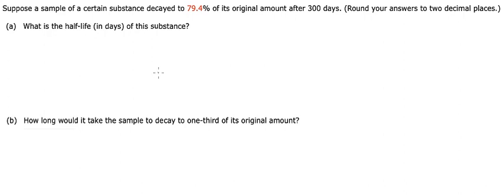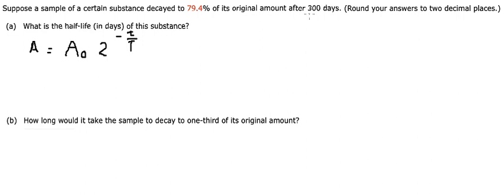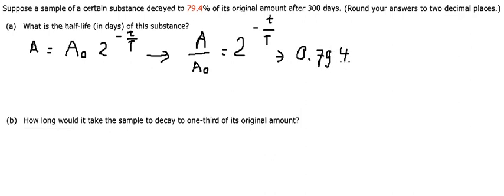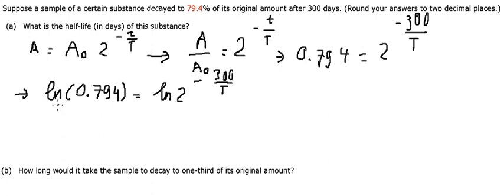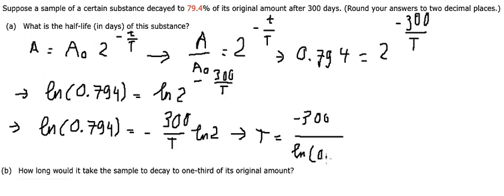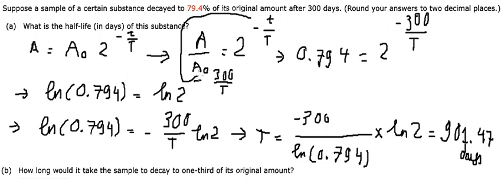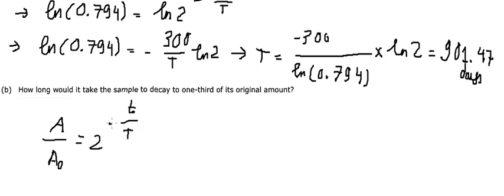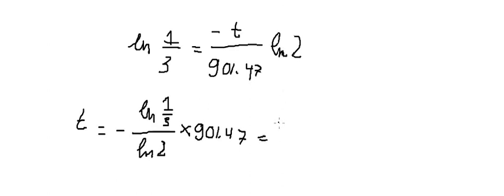Suppose a sample of a certain substance decayed to 79.4% of its original amount after 300 days.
Here is the technique to solve this question related to decay and growth in Physics